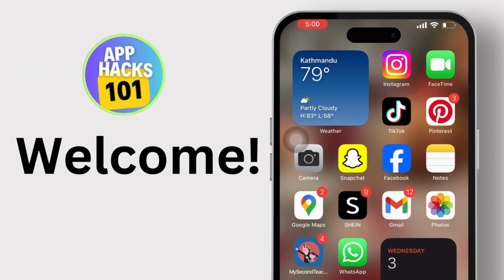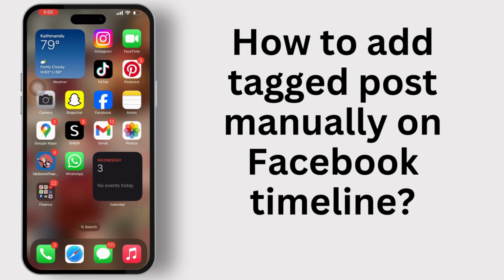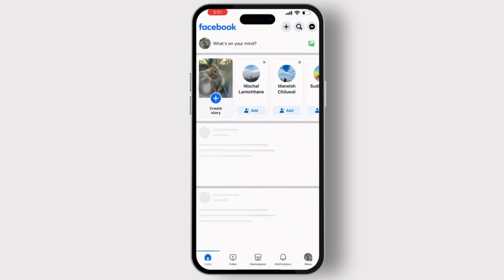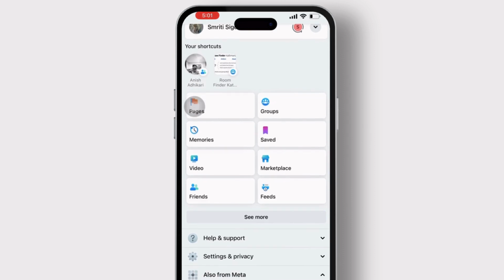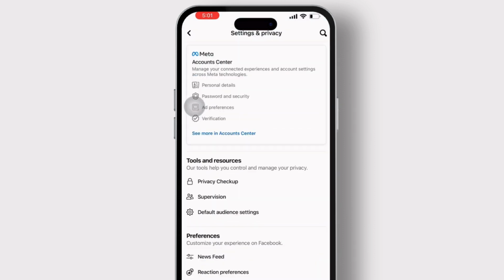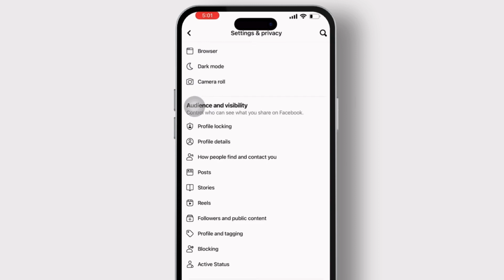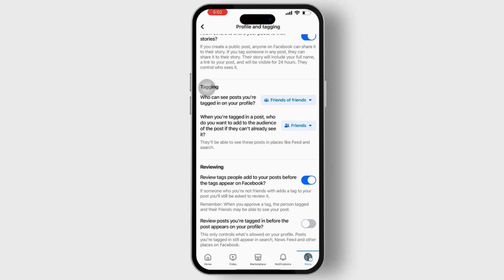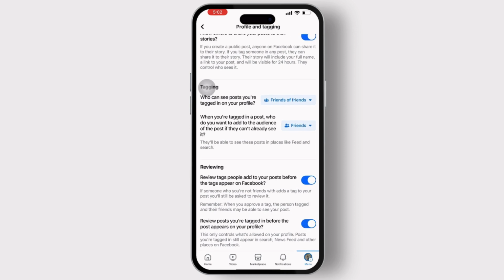How to Add Tagged Posts Manually on Facebook Timeline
Easy Tutorial on How to Add Tagged Posts Manually on Facebook Timeline. Easily Make a Post I'm Tagged in Appear in my TimeLine by following this guide video.

Feeling left out of a friend's awesome tagged post? Yearning to showcase a memory you were tagged in but missed? Fear not, social media curators! This App Hacks 101 guide unlocks the secrets of manually adding tagged posts to your Facebook Timeline.